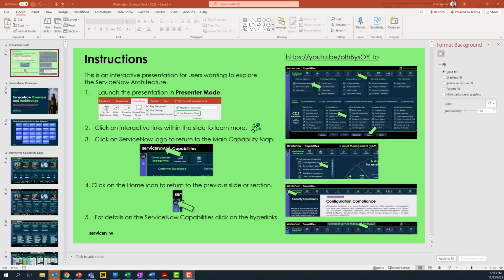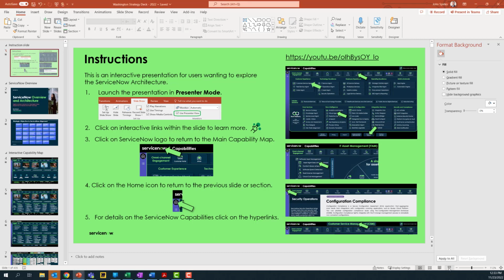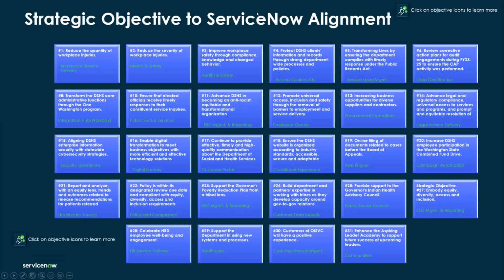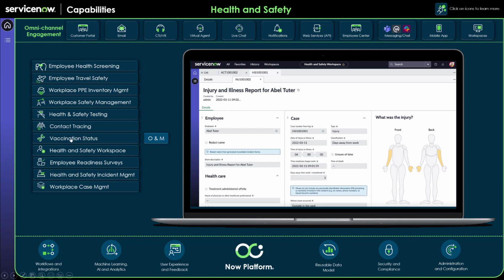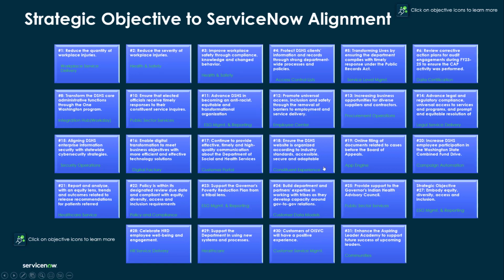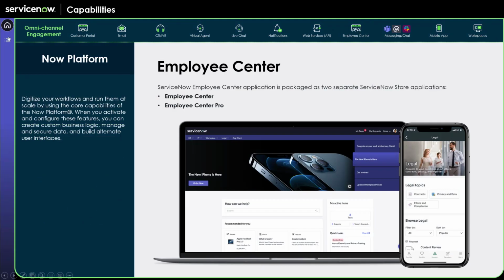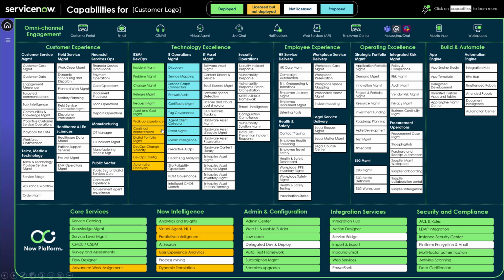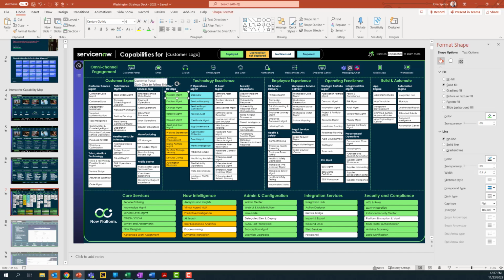Washington Department of Social and Health Services - Initiative to SN Capabilities